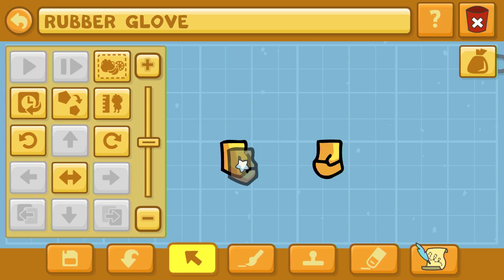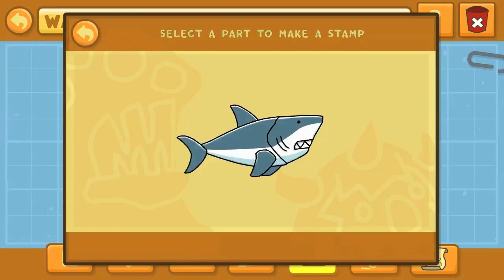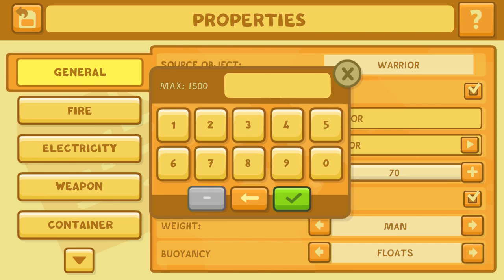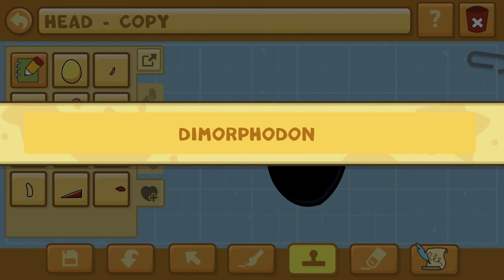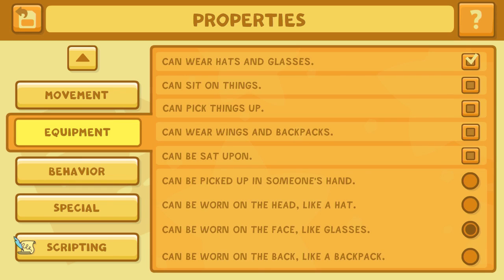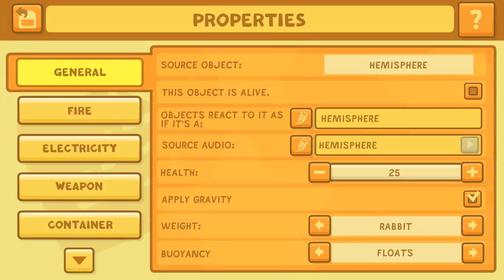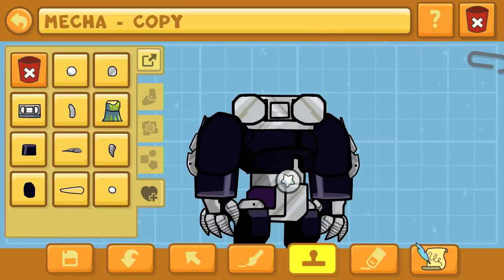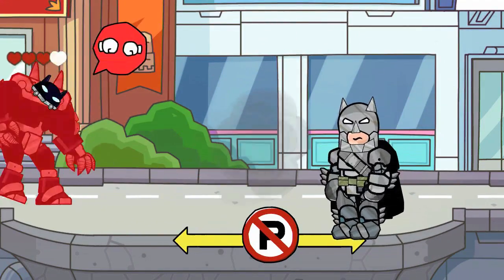Scribblenauts Unlimited 222 "The Batman" (and Batbot) in the Object Editor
How to create Batman and Batbot from "The Batman" 2004 animated show in the Scribblenauts Unlimited Object Editor!

JoMoDo07
JE Sentry
StephOfAnime